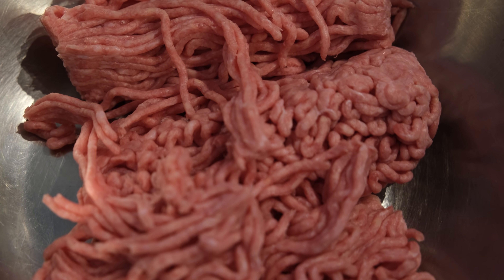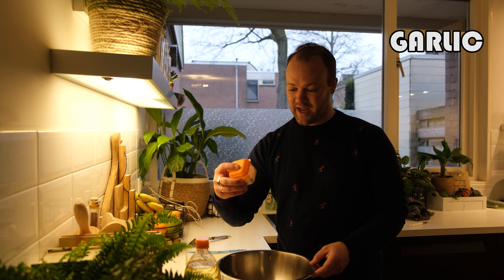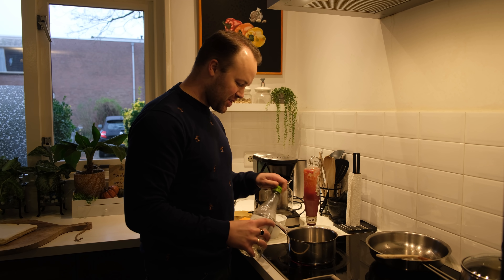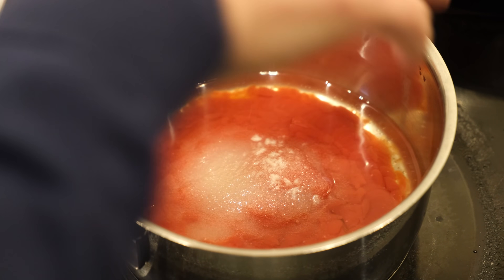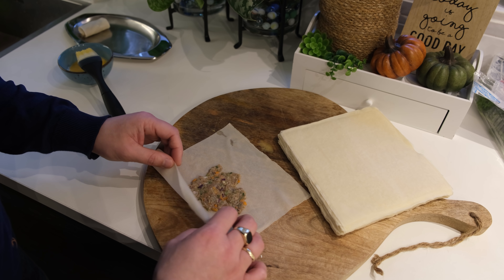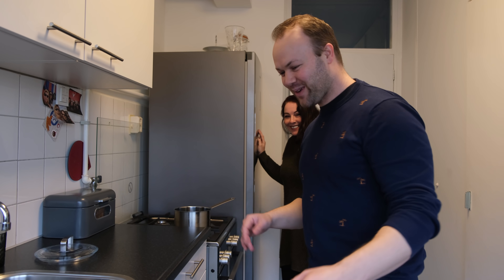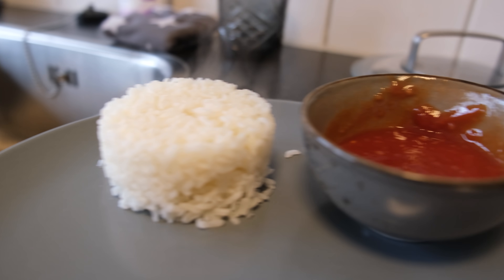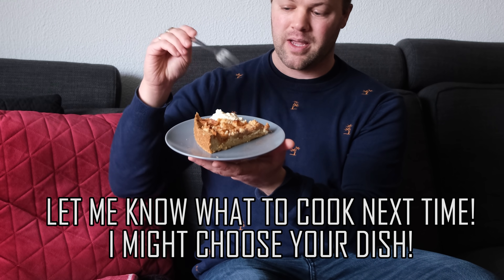My Sister Will TRY LUMPIANG SHANGHAI Filipino roll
Filipino food comes in many varieties and I will be trying to cook these lumpiang shanghai springrolls for my sister which are one of the most requested dishes on my channel Pinoy Planet, please enjoy!

I will also make a dipping sauce with vinegar, ketchup, sugar and salt as well as some corn starch and I would like to hear your feedback on how to make the best sauce for lumpia!

Pinoy Planet